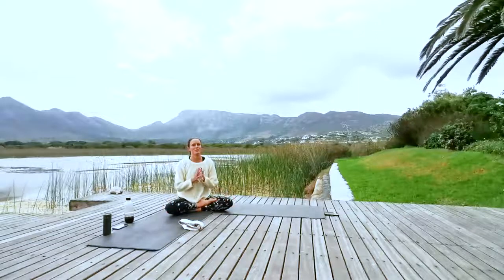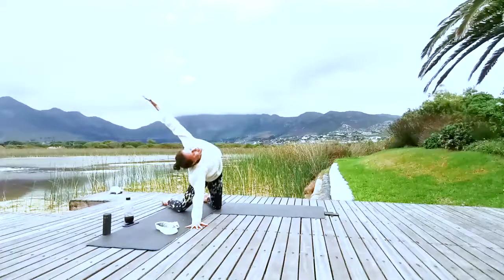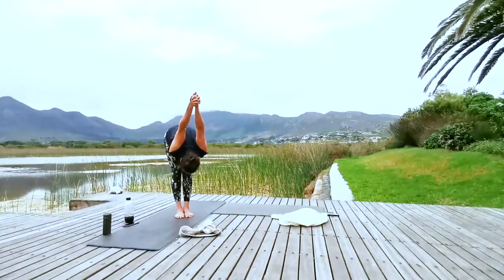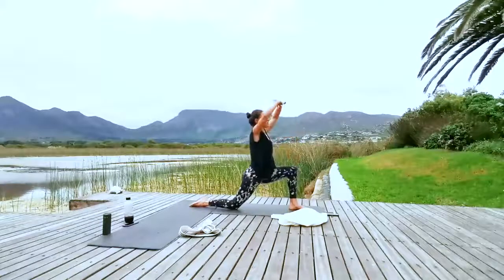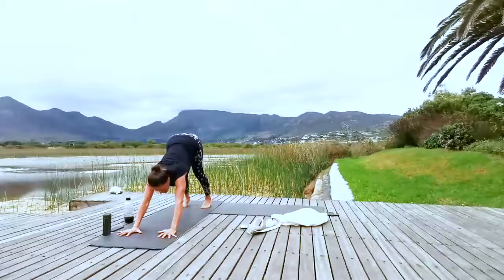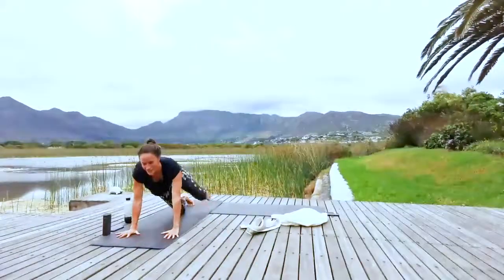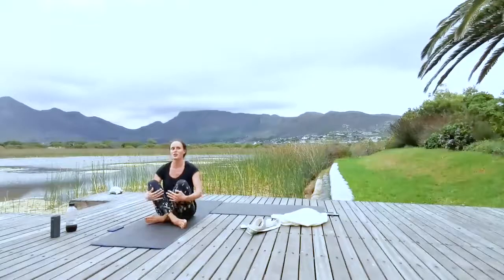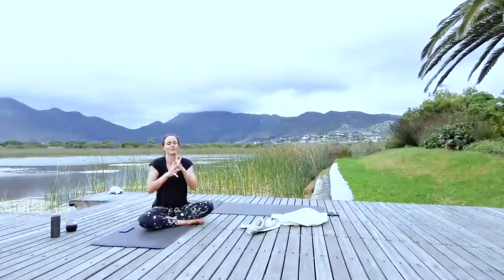LockDown Yoga: Heart Opening Sequence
Using this beautiful sequence of heart openers to extend love to ourselves and to others who might be needing it. Please have a strap ready, close to your mat.